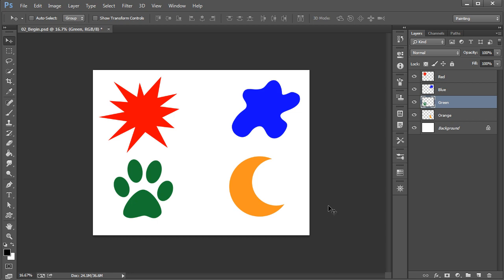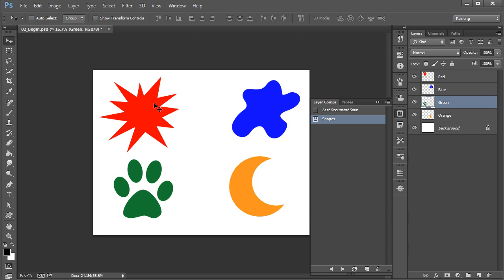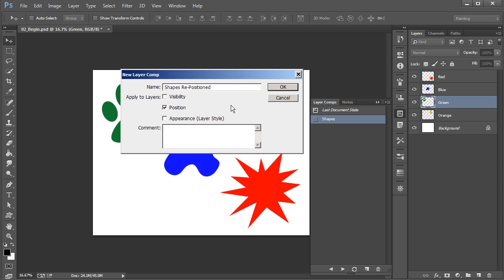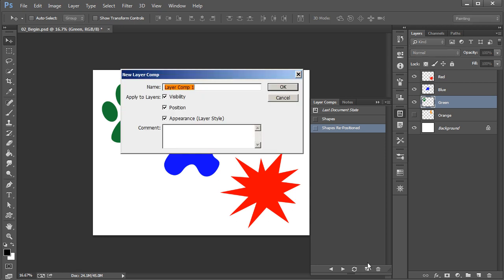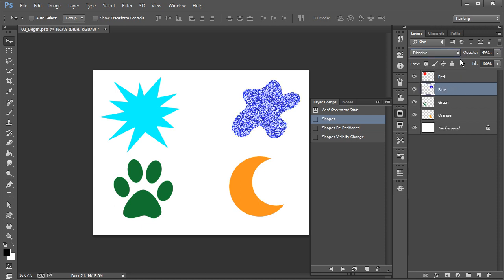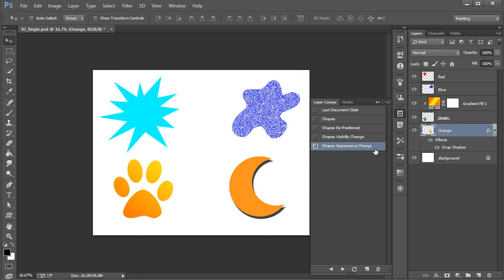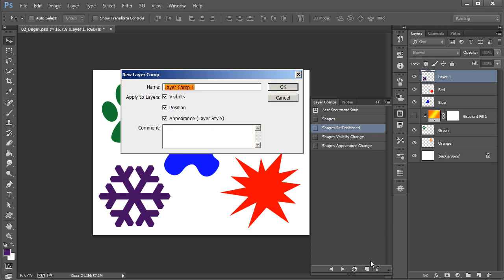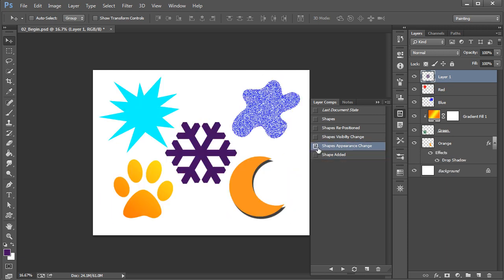02 What are layer comps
Understanding Layer Comps for Web Design in Photoshop Tutorial.